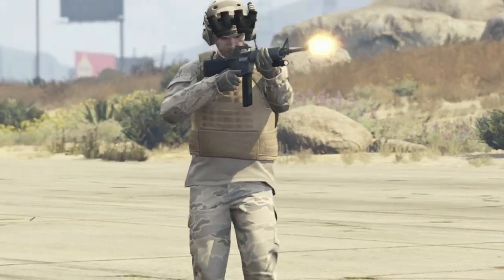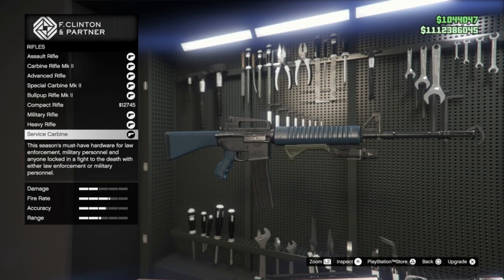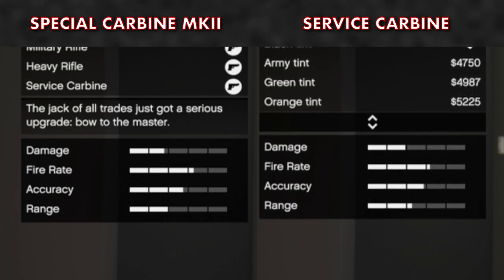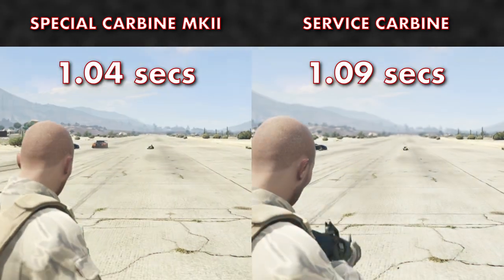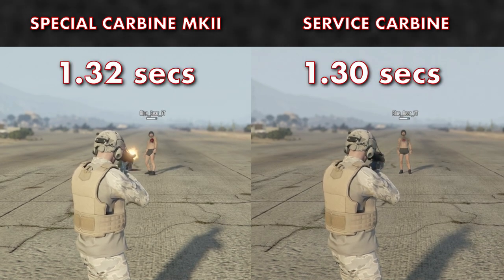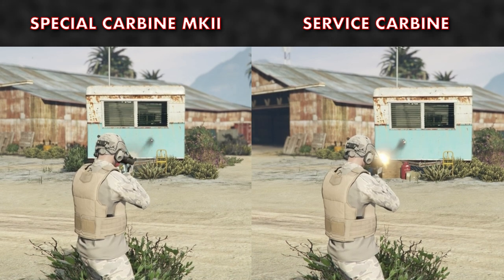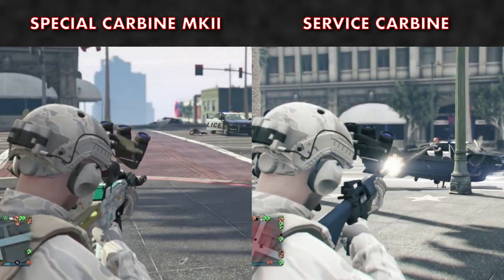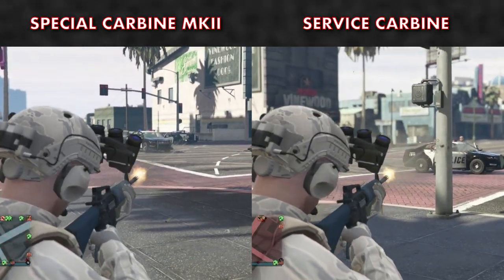Service Carbine Vs Special Carbine MkII | Which is Best?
A breakdown of the new Service Carbine Vs the Special Carbine MkII.
Thanks to Blue Bear for taking loads of Lzzz in helping to make this video.

Re-uploaded after correcting minor editing errors.